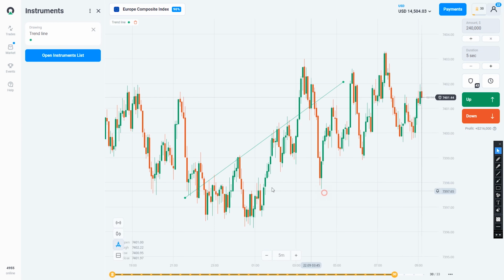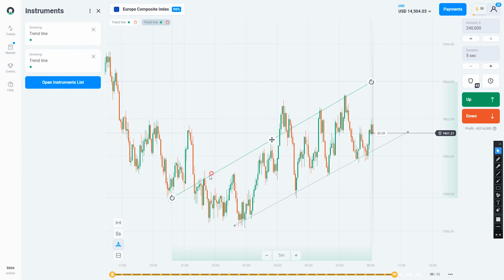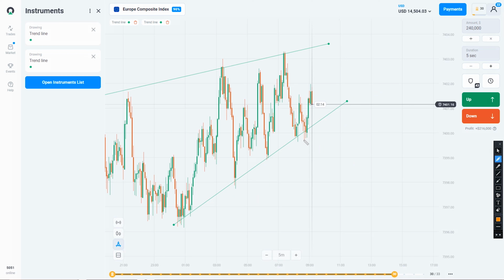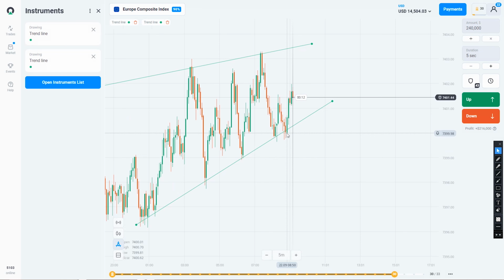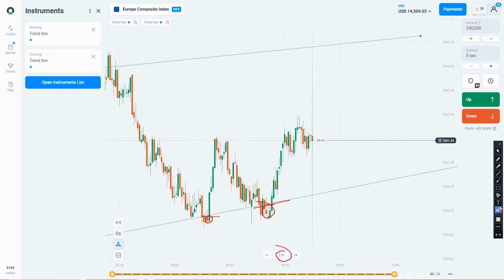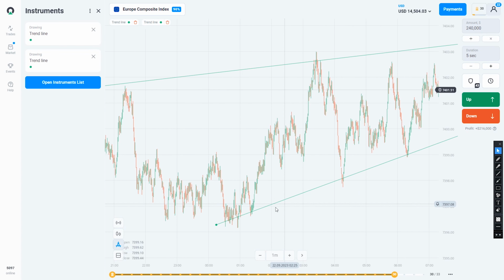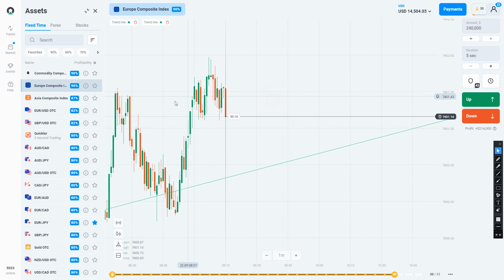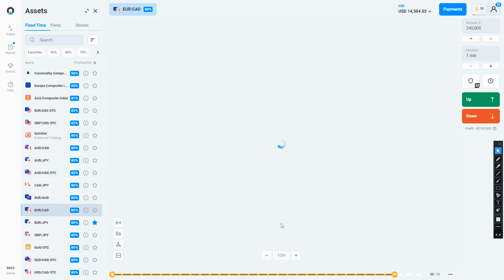PROFIT $100 / DAY, WITH SUPPORT AND RESISTANCE | OLYMPTRADE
👑 LINK RESMI OLYMPTRADE

👑 KENAPA HARUS JOIN GRUB EDUKASI VIP GRATIS ?
FASILITAS YANG DIDAPATKAN UNTUK MEMBER VIP GRATIS :
- Edukasi Trading Mandiri dari 0
- Strategi Forex dan Fix Time
- Teknik Money Manajemnt
- Edukasi Live Zoom
- Analisis Bareng Live Zoom
- Signal Trabar 3X Sehari
- Signal Astrodox 24 Jam Akurasi 92%
- Cara Buat Signal Aztrodox Sendiri
- Signal News NFT
- Konsultasi lifetime
- Profit Harian 3-20%
- Give Away